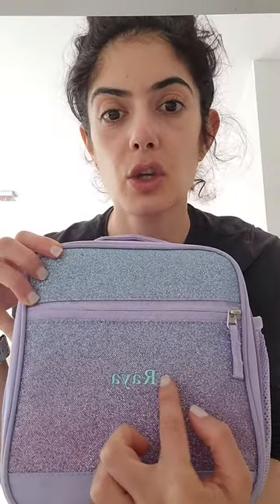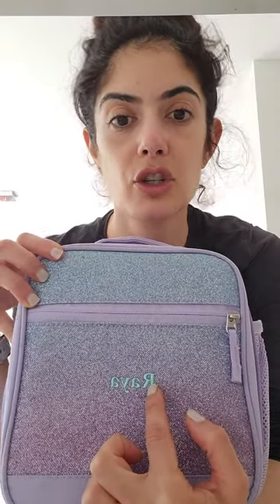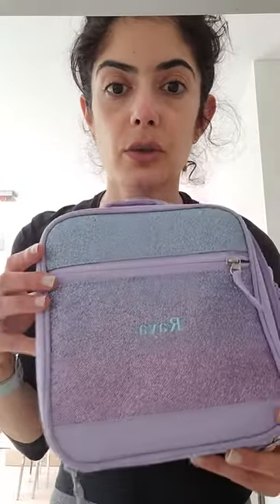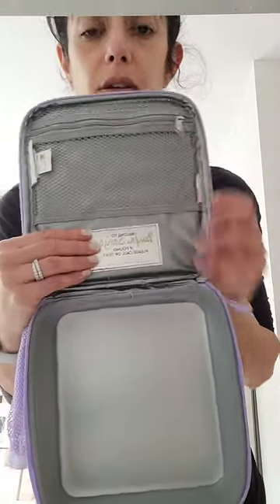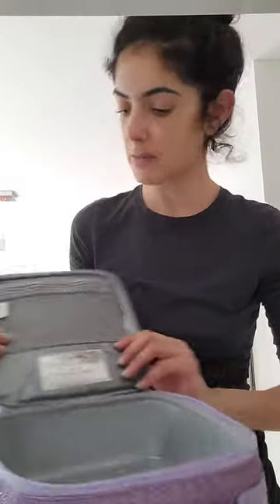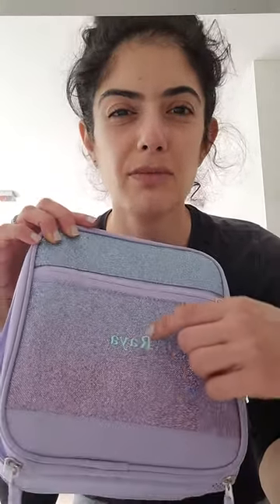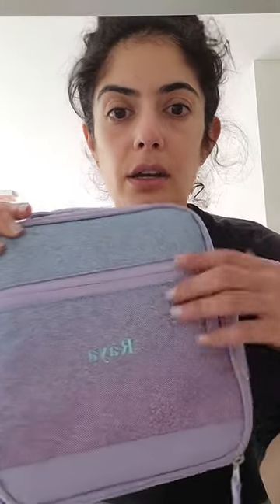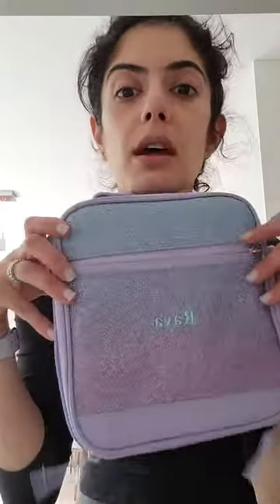Quick review best Kids lunch box pottery barn